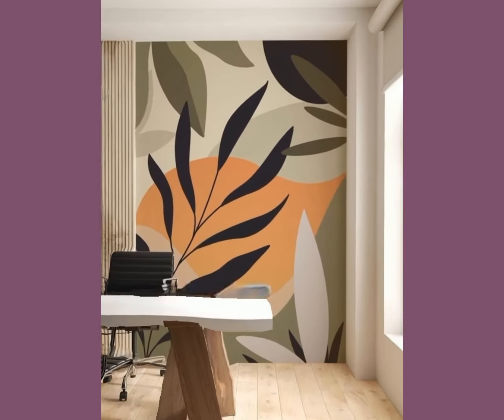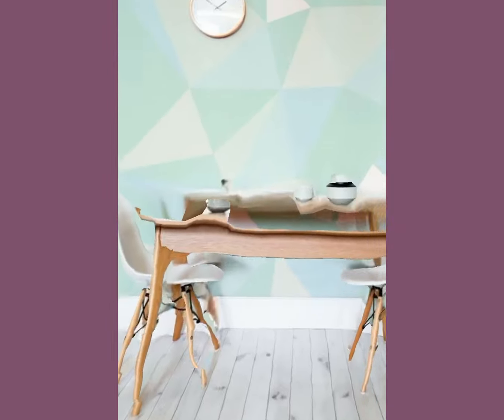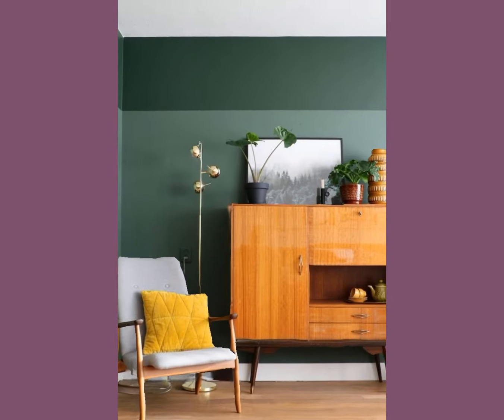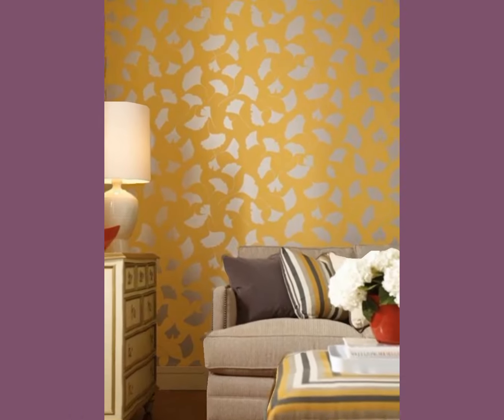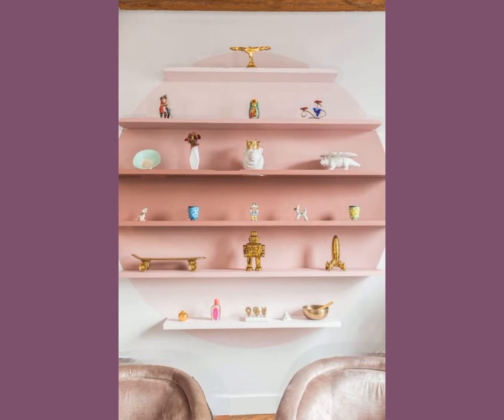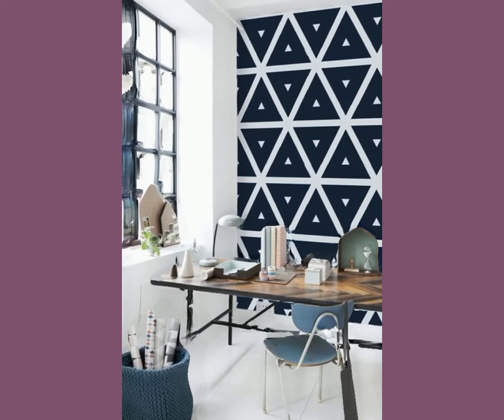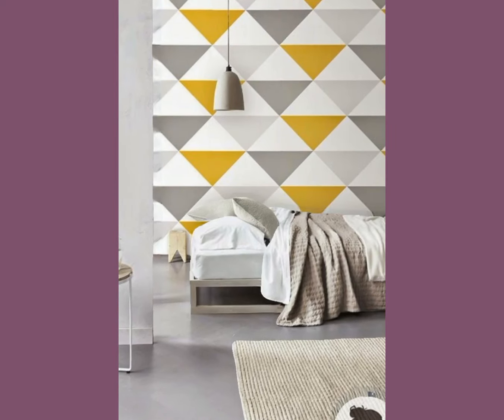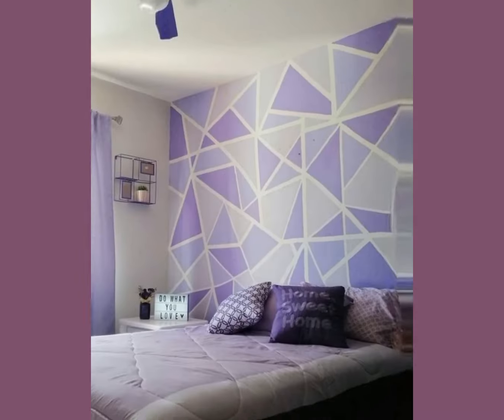Wall painting|Wall paint designs|Easy paint designs for walls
your question ⁉️⁉️⁉️🤔🤔🤔🤔🤔🤔

wall paint design ideas with tape for living room
wall design painting ideas
wall painting designs ideas
 3d wall painting design ideas
3d wall painting designs ideas
wall paint design
wall design ideas
wall paint designs,
3d wall paint design
wall painting design ideas bedroom
modern wall paint design
wall painting design
wall painting ideas
wall paint roller design
diy wall painting designs
wall texture design ideas
3d wall painting ideas
 interior design ideas
acrylic painting
home decor design ideas

🛏️ bedroom wall 🧱🧱🧱 paint 🎨🖌️🖌️ color video is uploaded